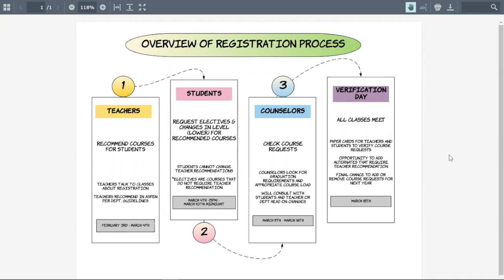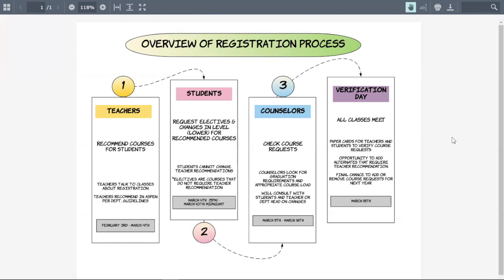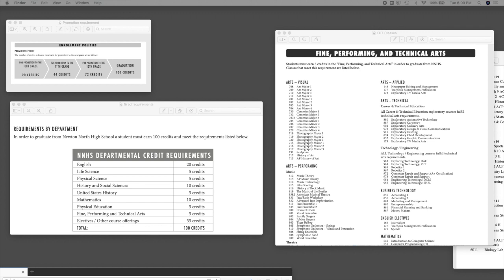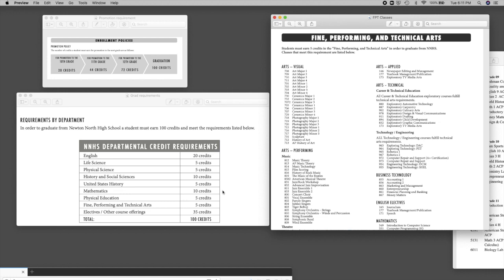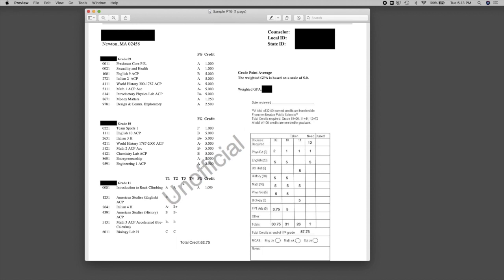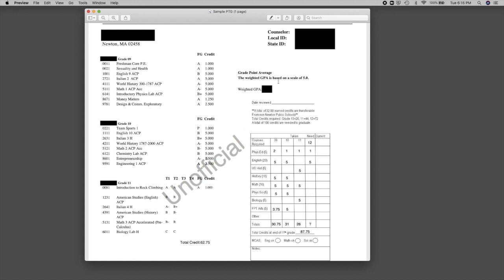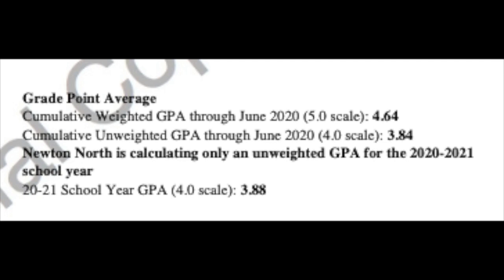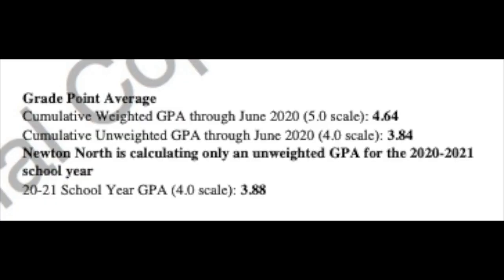Course Registration, Progress to Grad, GPA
Ms. Filio, Mrs. Kennedy, and Mr. Manning explain the course registration process, what you need for your progress to graduation, and information on the new way we are calculating and reporting GPA